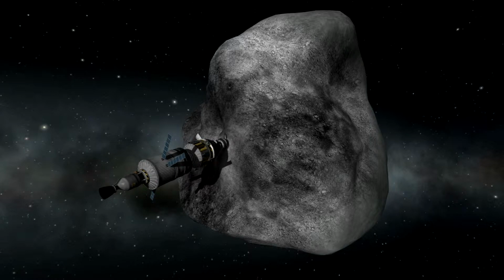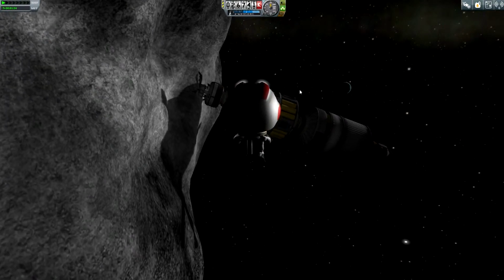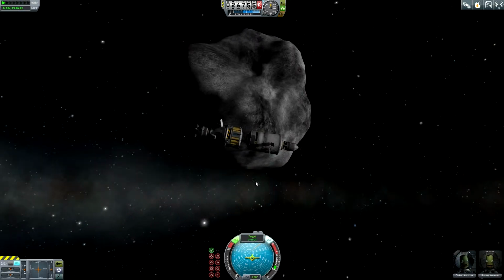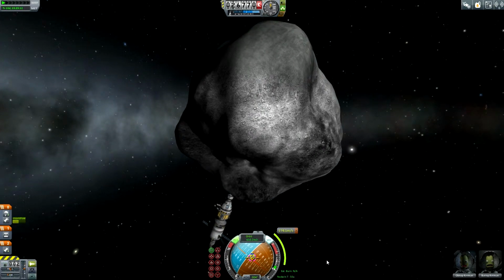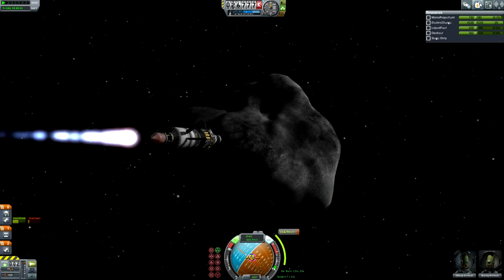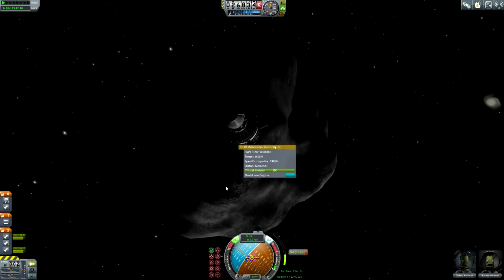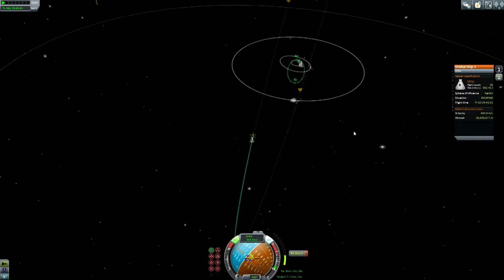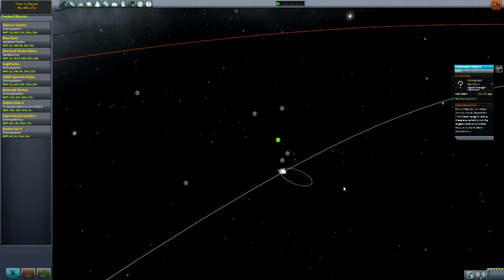Kerbal Space Program on wings - #194 - More than 300 tons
After having grabbed the asteroid, Obtop and Barring are now preparing the capture process: they need to reduce the velocity of this gigantic piece of rock.